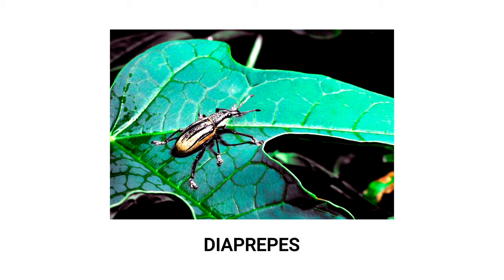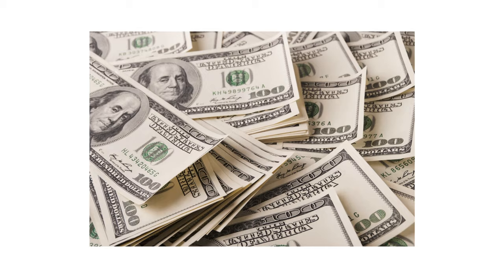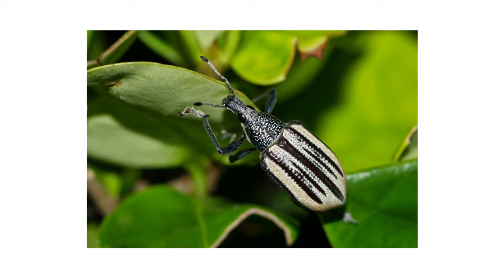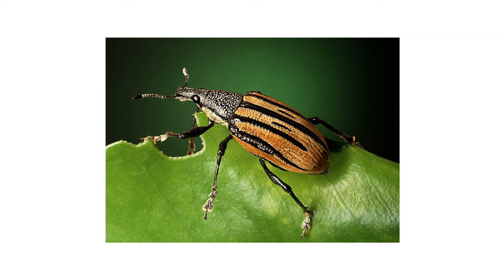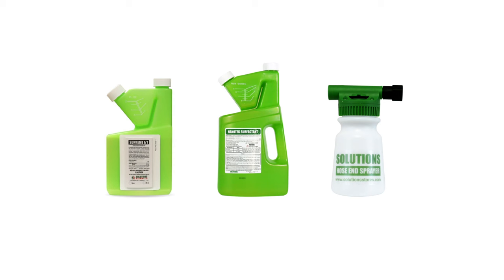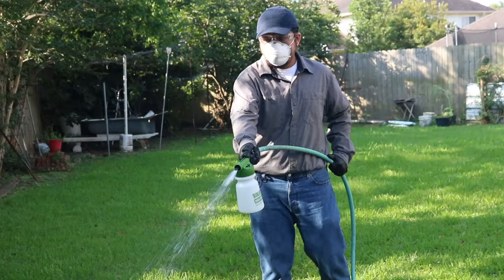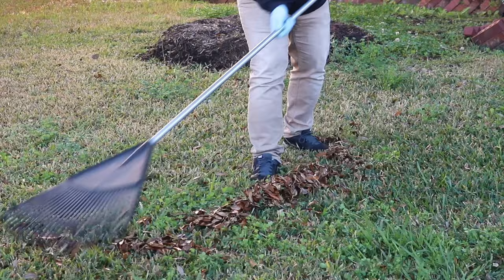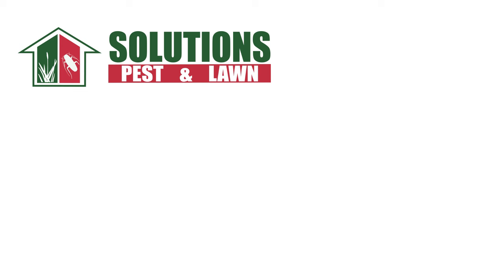How to Get Rid of Citrus Root Weevils (Diaprepes) | Ornamental Care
Introduction: 0:00
Step 1: Identification: 0:43
Step 2: Inspection: 1:37
Step 3: Treatment: 2:24
Step 4: Prevention: 4:29

Diaprepes root weevils, also commonly known as Citrus Root Weevils, are invasive pests known to target and kill citrus trees at the roots. Over the years, this pest has spread from Florida to Texas, threatening not just the country’s production of citrus, but also trees, turf, and other ornamental plants on residential, public, and commercial properties.

Adult Diaprepes root weevils are small insects that grows up to 3/4 of an inch in length, or about the size of a US quarter. These weevils come in a variety of colors, including shades of light grey, blue, green, red, and yellow. They have a black head, black legs, antennae, and black stripes that run lengthwise along the elytra.

The larvae are white in color and have no legs. They grow up to 1 inch in length.

Female Diaprepes root weevils lay eggs in clusters on leaves. The eggs are capsule-shaped and stuck to the leaf with a sticky substance. The leaves themselves are folded and glued to protect the eggs, or multiple leaves will be stuck together.

These pests are known to target over 270 plants, from citrus trees to shrubbery and other ornamentals.

Adult Diaprepes, or Citrus, root weevils emerge from the soil throughout the year, but there will be mass emergence events in the spring and fall.

When adults emerge from the soil, they’ll crawl across grass and up plants to feed on leaves. Adult Diaprepes root weevils leave notches along the edges of leaves as they feed, so look for these notches if you suspect weevil activity. Also be on the lookout for egg clusters in folded leaves and the adult weevils themselves.

Before applying products to treat for Diaprepes root weevils, take measures to limit their spread. Prune away any dead, decaying, or damaged plant material like stems, or leaves. Especially prune away leaves with egg clusters and dispose of them in the trash.

Next, mow your lawn to the grass’s ideal height. Even though citrus root weevils have wings, they can’t fly very far and rely on grass to provide cover as they crawl to their host plants.

Once your property is in order, we recommend you apply a repelling insecticide like Supreme I/T. Supreme IT is a bifenthrin-based concentrate that will provide residual control of treated areas for up to 90 days per application. To ensure the efficacy of this product, pair it with a surfactant like Nanotek. To spray higher elevations, we recommend you apply your solution with a hose-end sprayer. To target diaprepes root weevils in ornamental plants, apply Supreme IT at the labeled rate of 0.25 to 0.5 fluid ounces of product per 1,000 square feet, and add 1 fluid ounce of Nanotek per 1 gallon of spray solution.

After assembling your hose-end sprayer, add the concentrates to the sprayer, seal the sprayer shut, and turn on the water flow. Spray the ornamental shrubbery on your property, and be sure to wet both the top-sides and bottom-sides of the leaves. To treat higher elevations in trees, simply remove the sprayer’s tip to produce a far-reaching spray. Once your ornamental plants and trees have been treated, reattach the sprayer’s tip and broadcast the solution to cover your lawn. Remember to keep people and pets out of the treatment areas until the product dries completely.

Supreme I/T has a repelling effect. Additionally, labeled pests that make contact with the spray or its residual will have their nervous systems impacted and will die within several hours.

Supreme I/T is only labeled to treat Diaprepes root weevils in ornamental plants; do not apply this product to fruit trees, crops, or other plants grown for consumption.